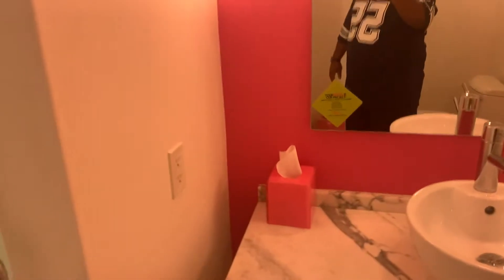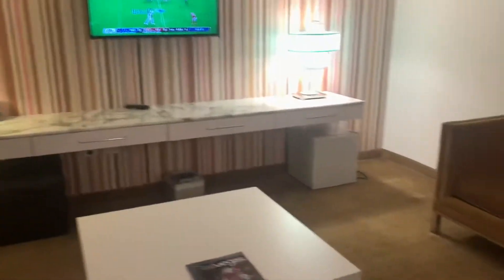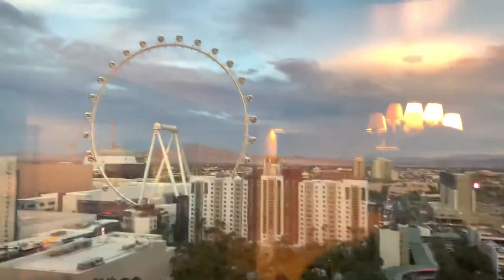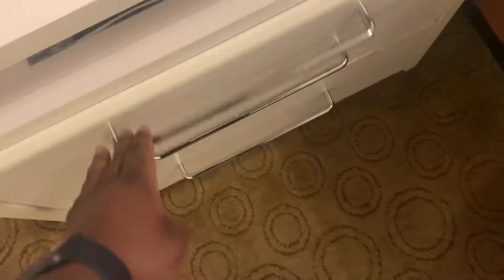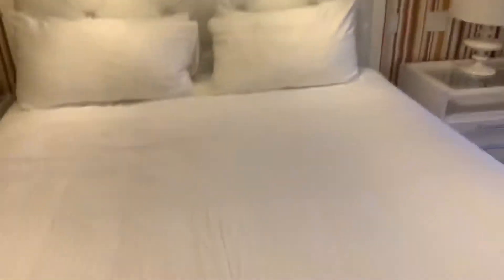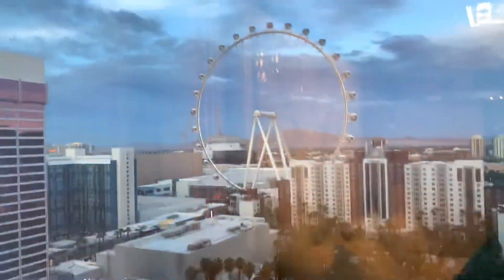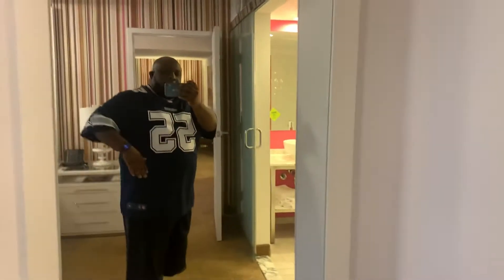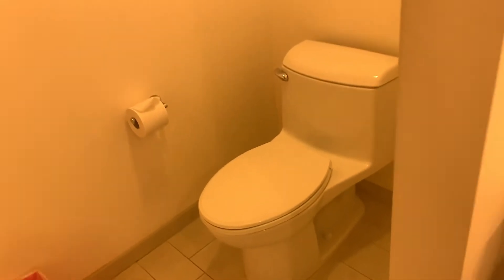Flamingo Las Vegas - Cosmopolitan suite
Cosmopolitan suite at the Flamingo Las Vegas.  Separate room, mini fridge, able to connect a gaming console, high roller view. Automated drapes and sheets, jacuzzi tub, spacious shower.